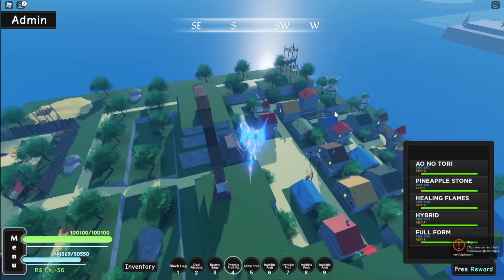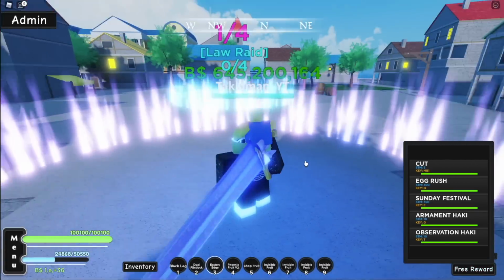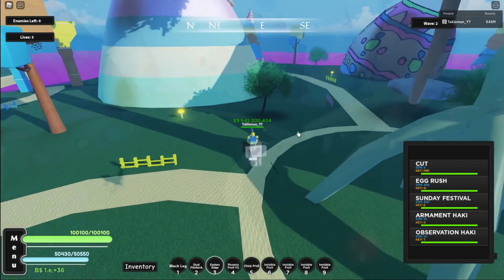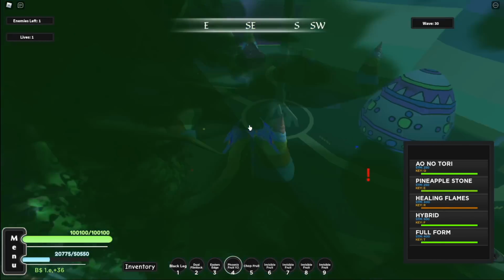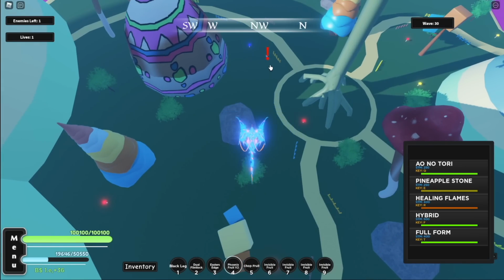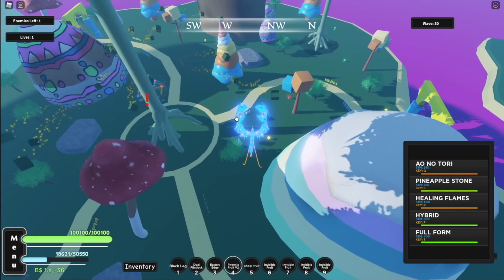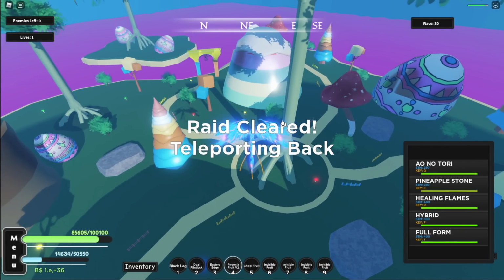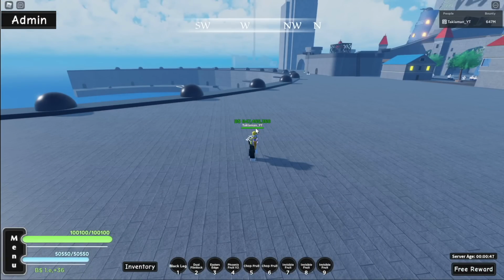[AOPG] EASTER UPDATE IN A ONE PIECE GAME! (Easter Raid Guide/Location + New Sword + CODES!)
Here is everything to know about the new easter update A One Piece Guide! Also a helpful guide to help you through the new easter raid! in Hope yall enjoy the video!:)

This is the discord^ where my team and I will build a game inspired by anime rifts and many more! Get tester by buying the 1k Robux shirt in my Roblox group!